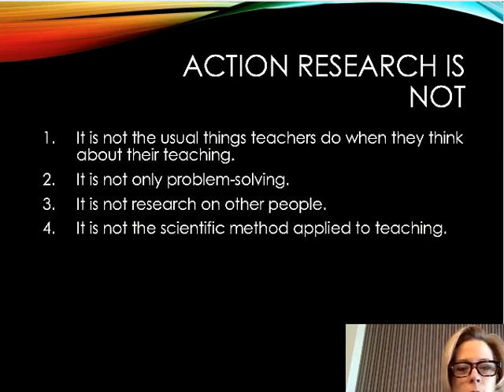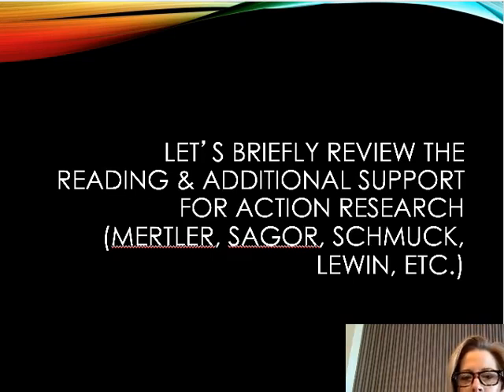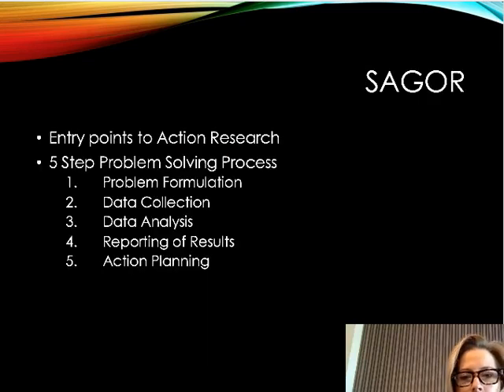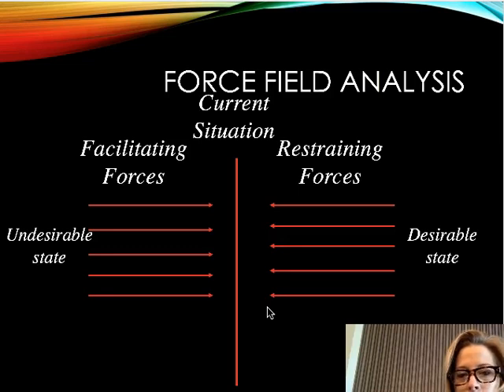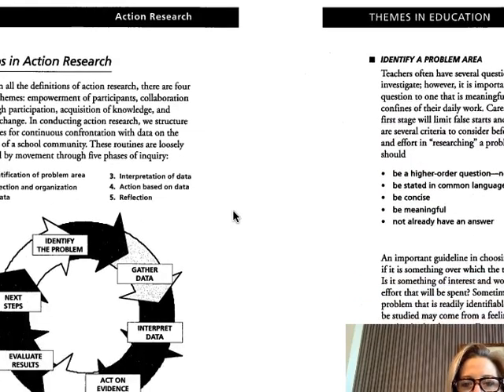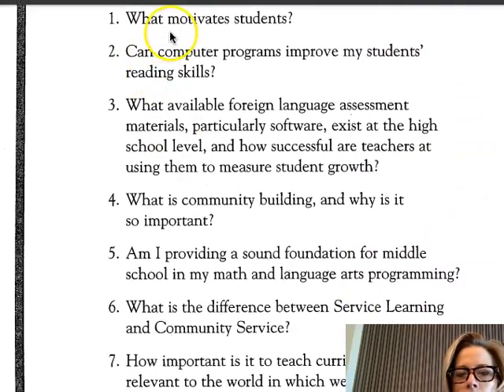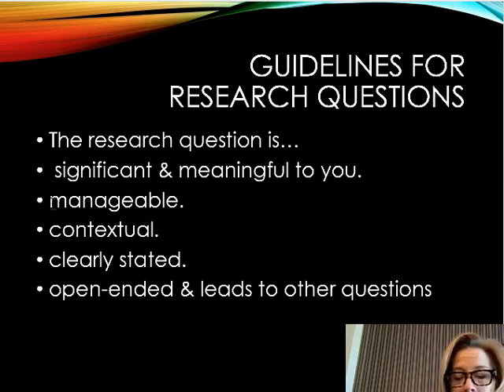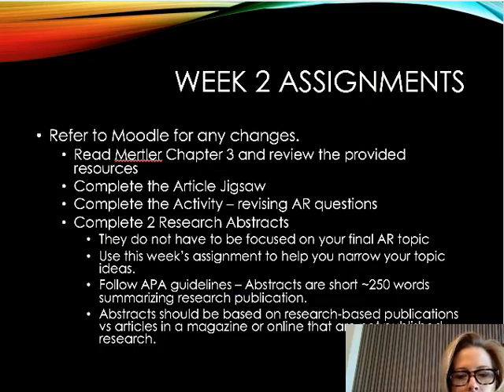AR Week 2 Screencast2020s